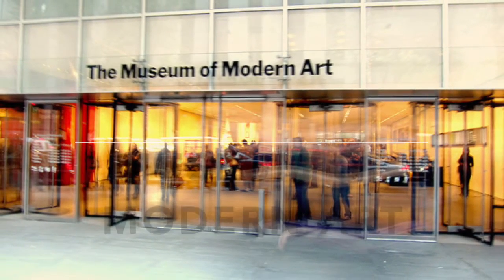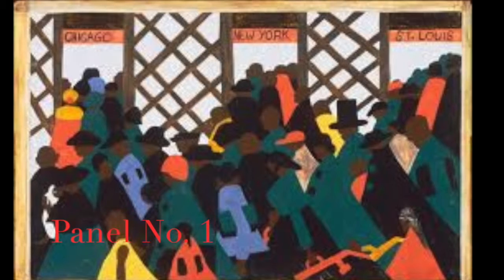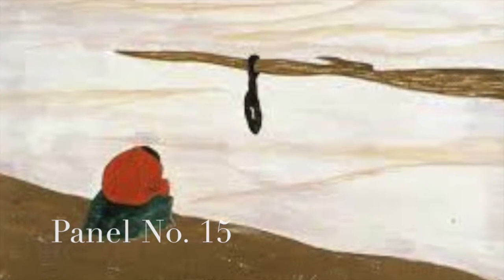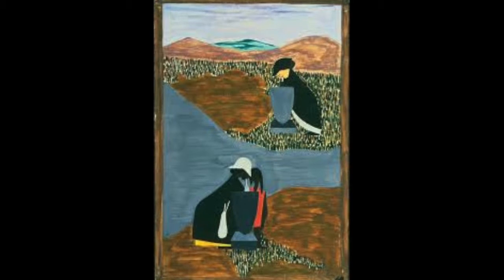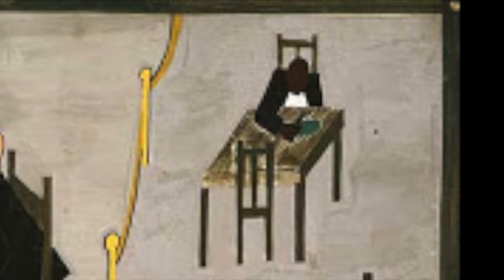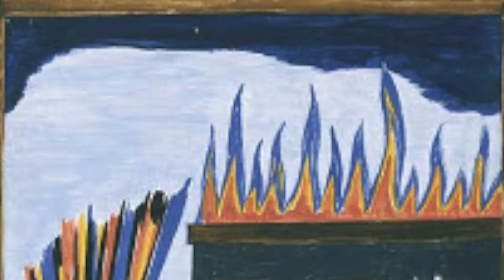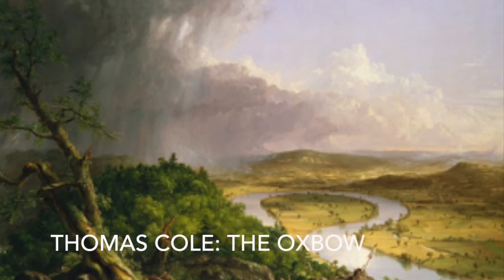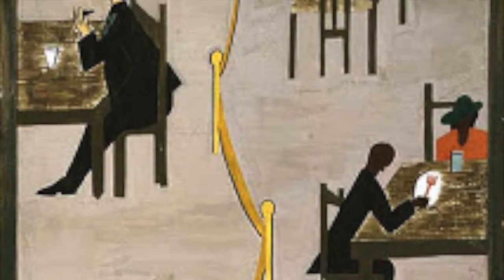ART FINAL PROJECT